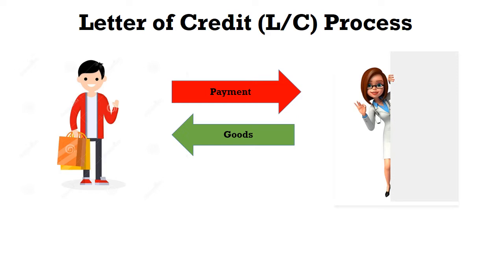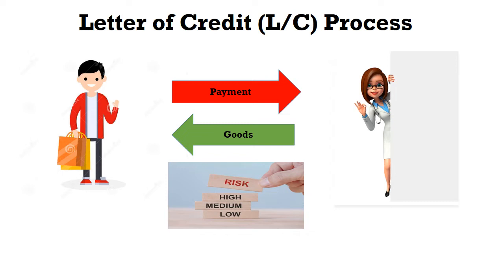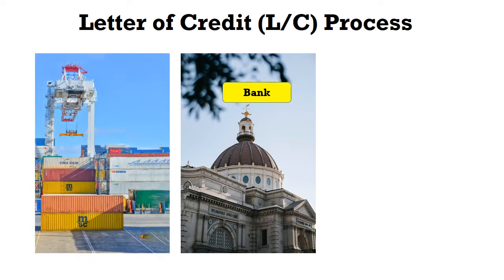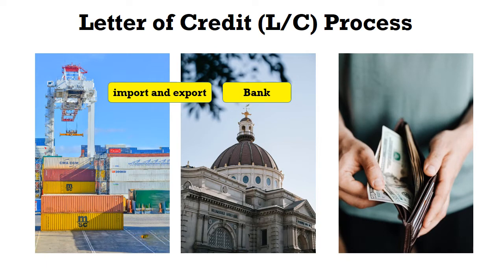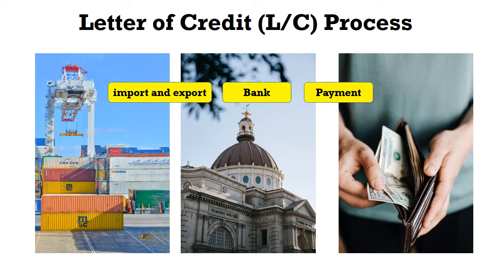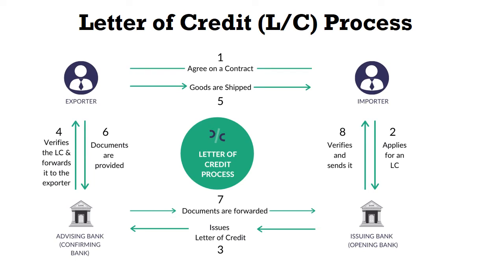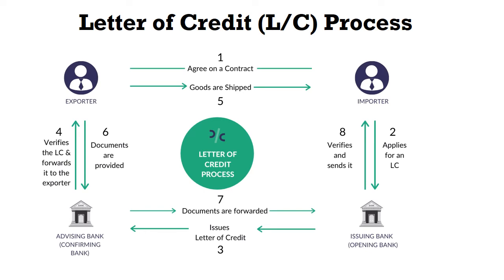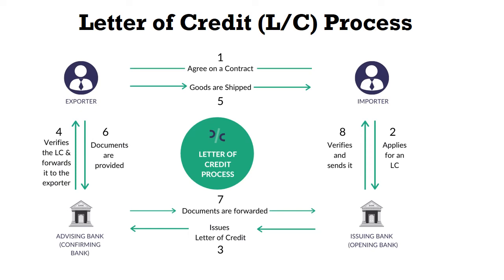Letter of Credit (LC) in English & தமிழ் Language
Letter of Credit (LC) in English & தமிழ் Language @Nobletransformationhubai